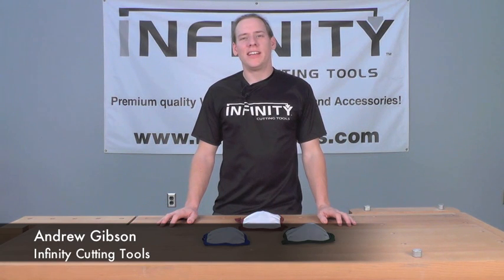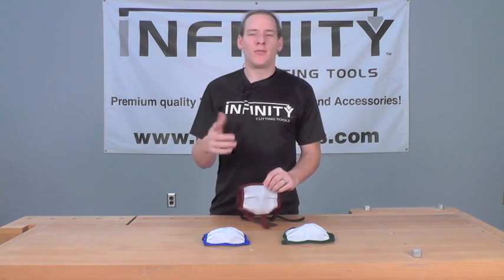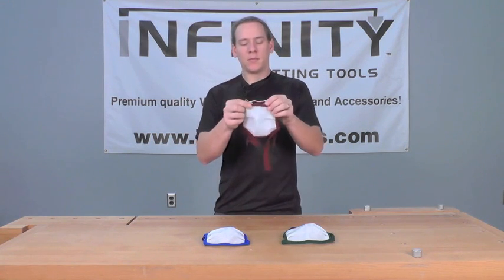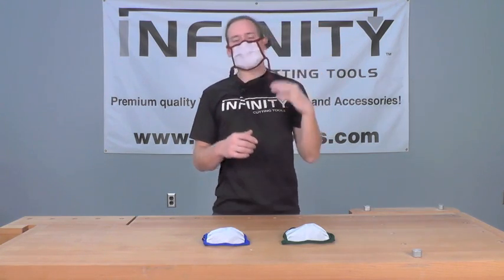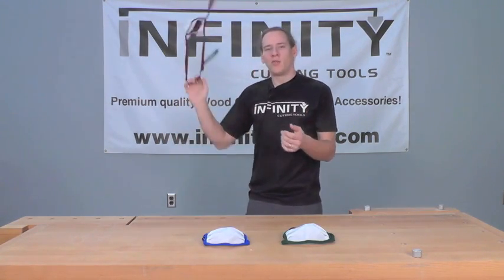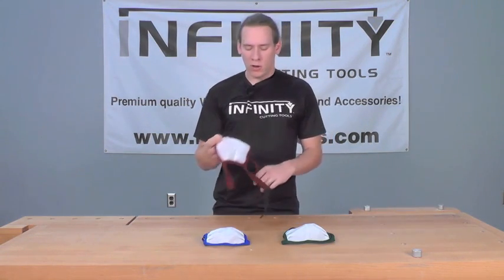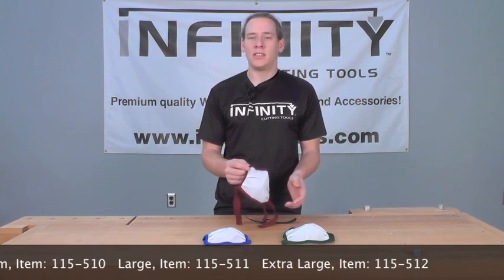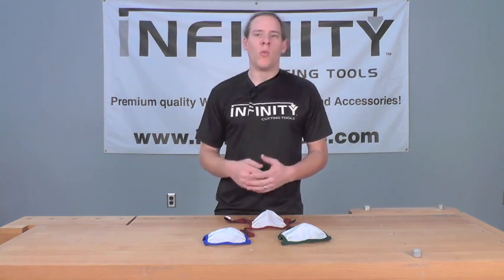Infinity Cutting Tools - Dust Bee Gone Dust Mask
"Dust Be Gone" Dust Masks

Protect Your Lungs With The Dust Bee Gone Face Mask - All Day Comfort & Won't Fog Your Glasses!

Dust can ruin your time in the shop, but it doesn't have to. Like most woodworkers, we tend to avoid wearing our dust protection if it's not comfortable. Another reason for 'forgetting' your dust mask is if it fogs your glasses or if you have a hard time speaking through the mask. All of those problems are solved by the Dust Bee Gone face mask. It's one of the most efficient and comfortable nuisance-style dust masks on the market. And unlike el' cheap-o paper style throw-away masks, the Dust Bee Gone fits comfortably over all face types thanks to its adjustable nose piece and secures easily via the adjustable straps. We wore this mask in our shop and found that it was all-day comfortable, didn't fog our safety visor, and fit perfectly.

The mask is made from a patented, interlaced mono-filament polyester structure that's effective against non-toxic dust (it is not NIOSH or OSHA approved) down to 3 microns in size. The woven polyester allows for hot air to pass through easily, so glasses, goggles, or face masks don't fog. The Dust Bee Gone is also washable, just swish it around in some soapy water, rinse it out and let it dry overnight, it'll be ready to work the next time you are. Skip the drying time and wear it wet to keep you cool in a hot shop. When cleaned regularly and taken care of, the Dust Bee Gone should provide years of dust protection in your shop.

Features include:
•  Made from a patented, interlaced polyester and is effective down to 3 microns
•  Choose size M for ladies and kids, size L for most men, and size XL for large faces or those with facial hair
•  Will not fog your safety shield or glasses
•  Elastic straps for ease of adjustability
•  Hand washable
•  Use wet or dry
•  Filters up to 3 micron particles

Protect your lungs when performing the following activities:
Cutting, Grinding, Lawn Care, Woodworking, Spraying, Turning, Demolition, Construction, Fabrication, and much more!